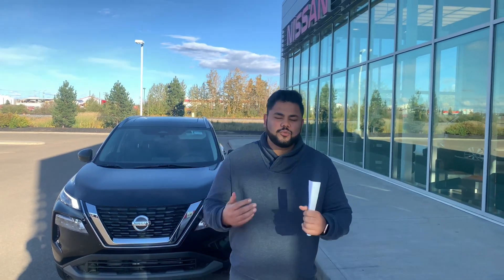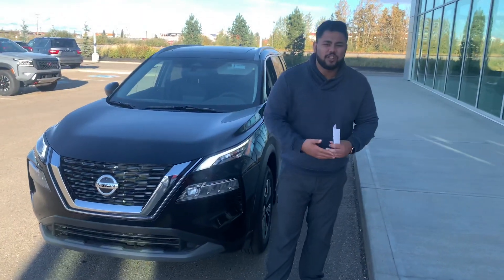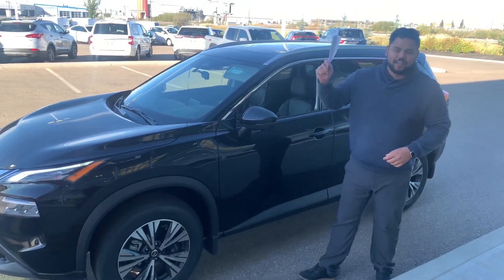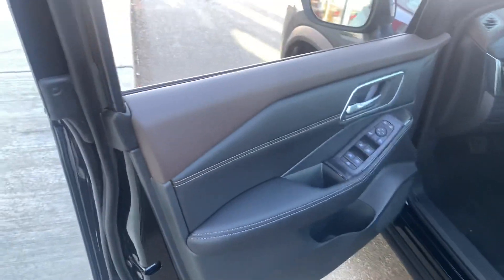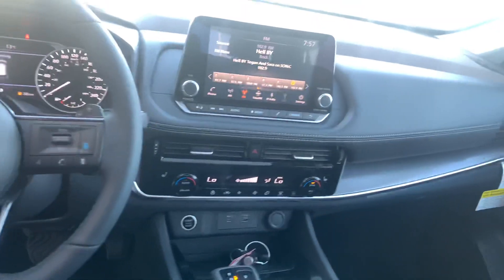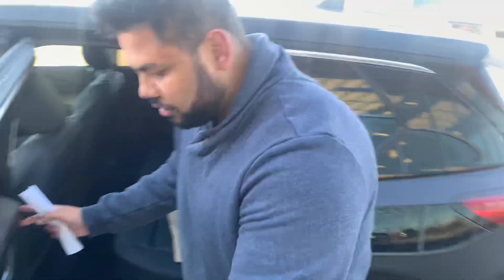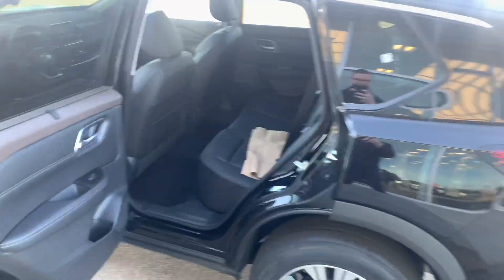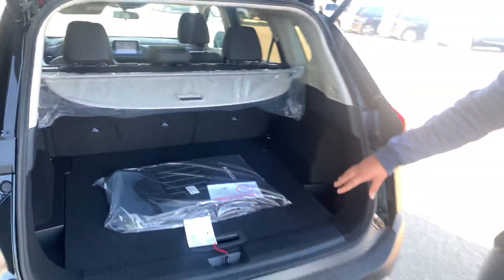Ish with LA Nissan